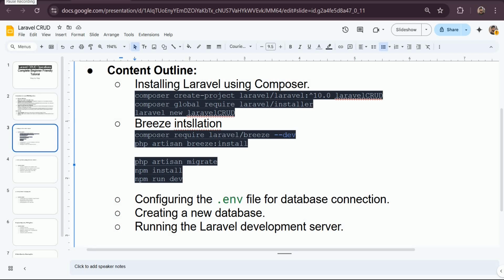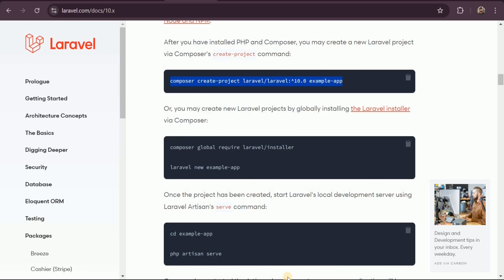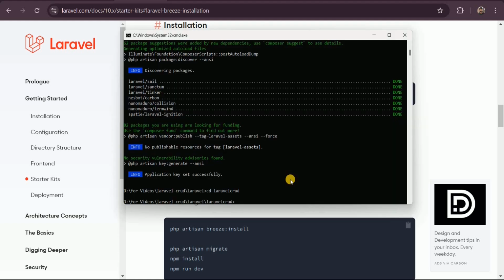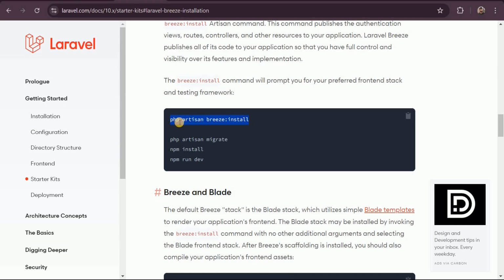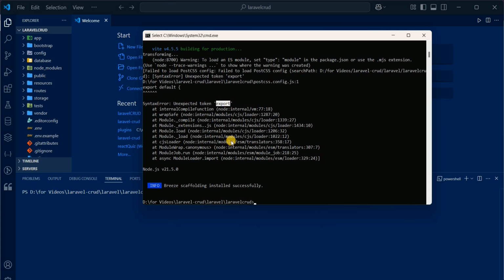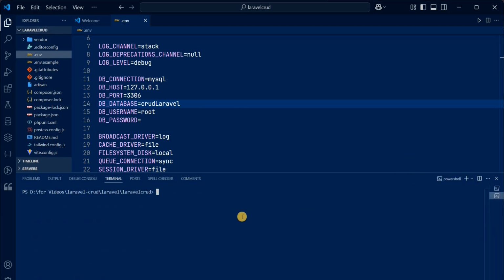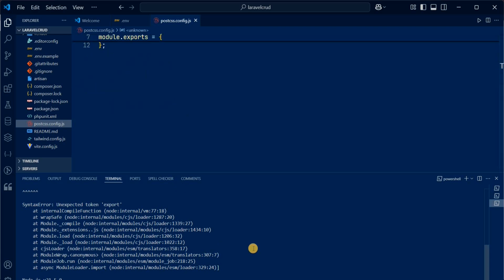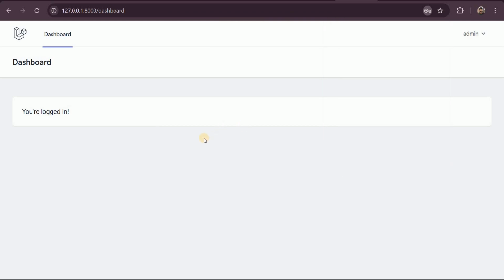How to Install Laravel and Breeze: A Step-by-Step Guide | Laravel CRUD Tutorial Part 1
In this Laravel CRUD tutorial (Part 1), we’ll walk you through the step-by-step process of installing Laravel and setting up Breeze for authentication. Whether you're a beginner or an experienced developer, this guide will help you get started with Laravel's lightweight authentication system.

🔹 Topics Covered:
✔️ Installing Laravel via Composer
✔️ Setting up Breeze for authentication
✔️ Configuring database and environment variables
✔️ Running migrations and testing authentication